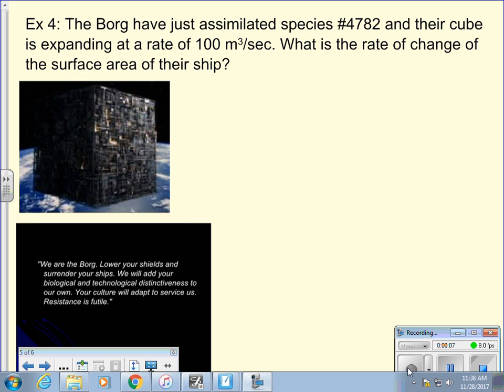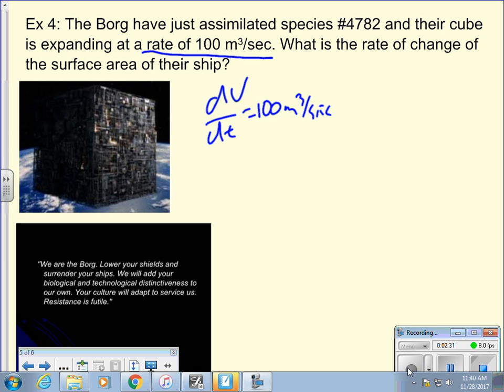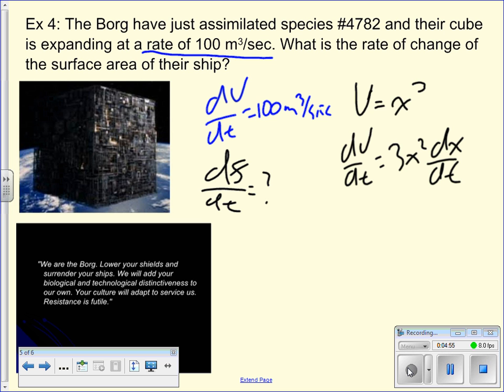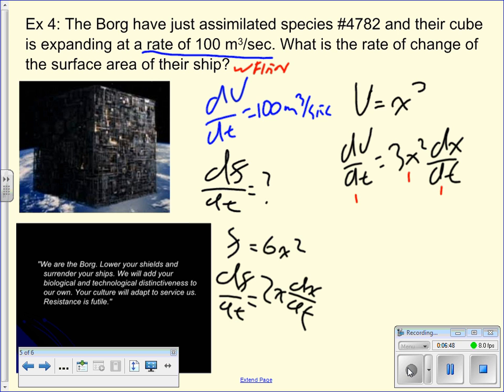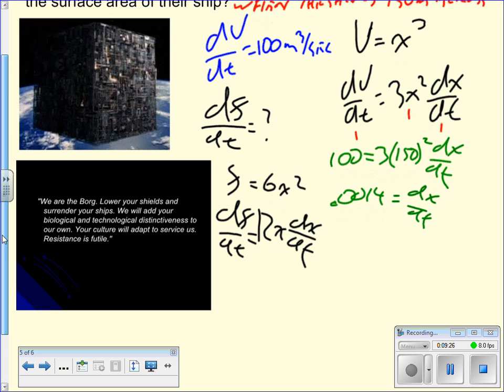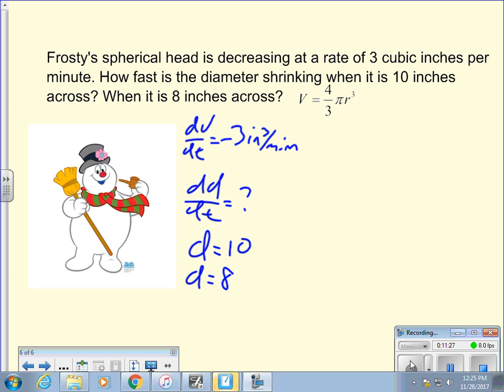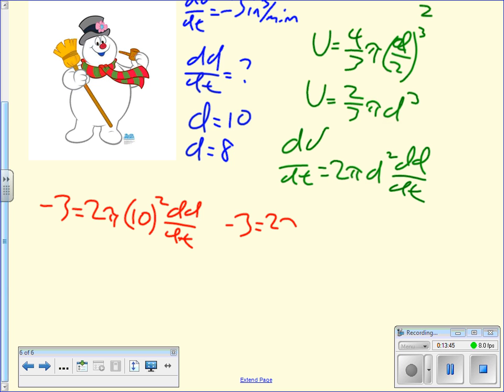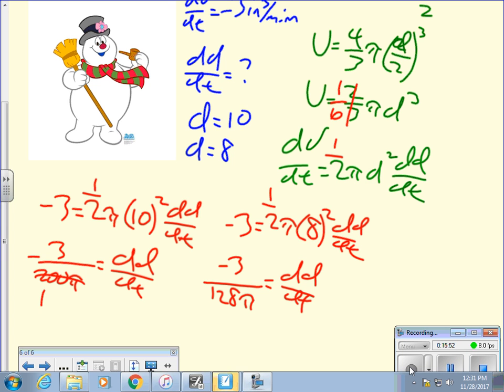Calculus 5 6 Ralated Rates part 2